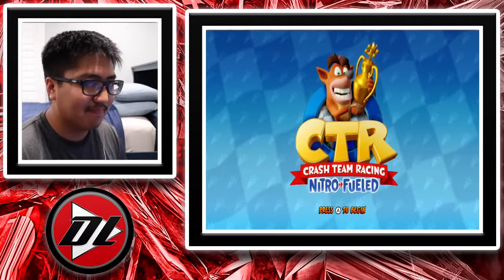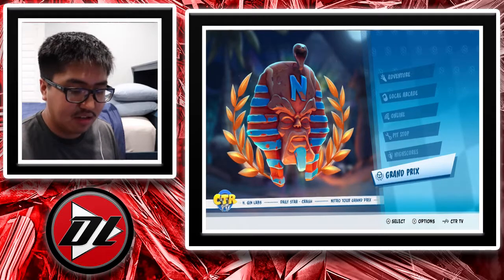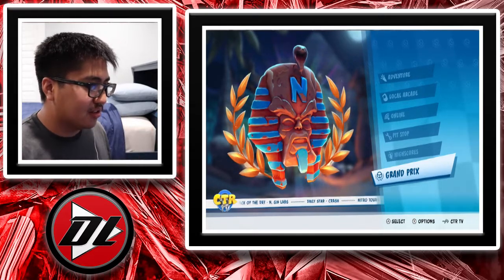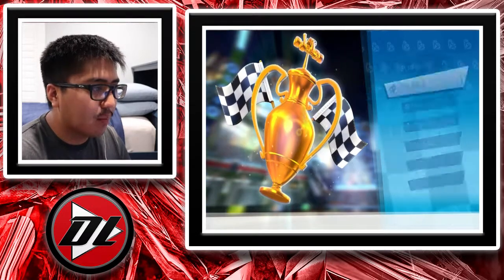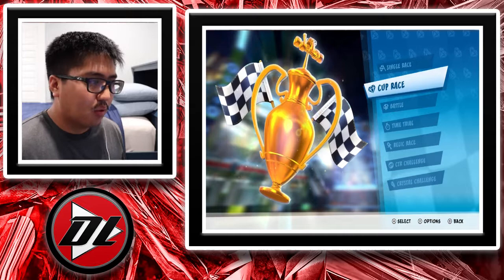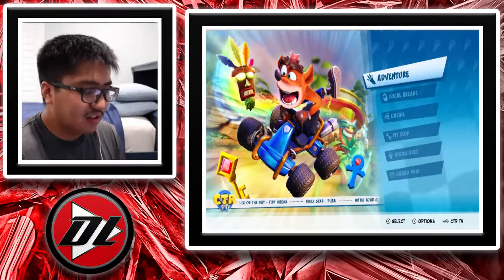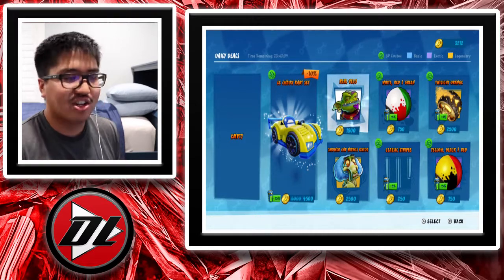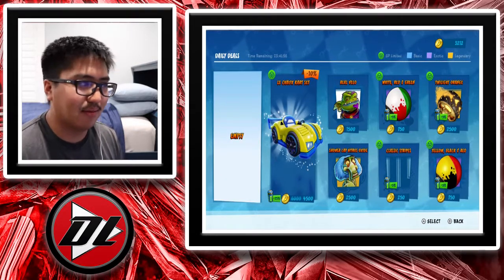Crash Team Racing Nitro-Fueled BIG FAT REVIEW - Worth the Wumpa Coins?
When Crash Team Racing Nitro-Fueled was announced, I was very excited for the game, but I picked it up after the game launch. Despite that, after weeks of playing it, I want to have an in-depth review discussion on whether or not you should invest all your Wumpa coins into this CTR remake.

Intro Music
Song: Jump Up, Super Star! (The Living Tombstone Remix)
Artist: The Living Tombstone

Always be Dylicious, everybody :)